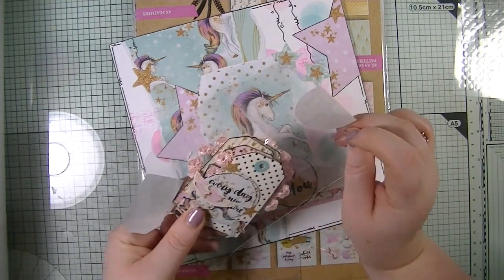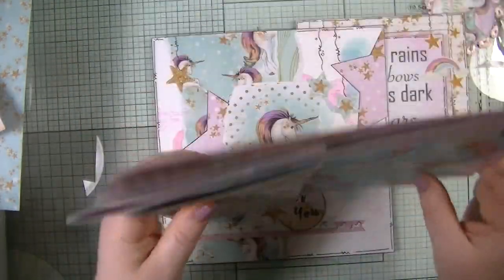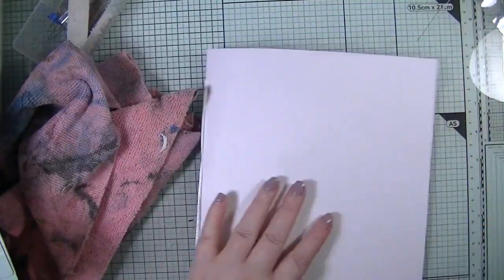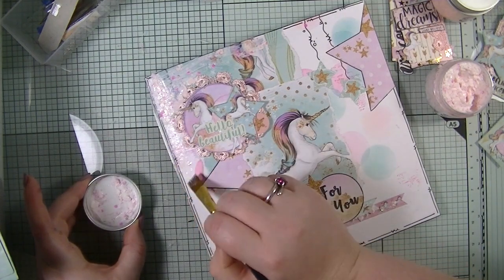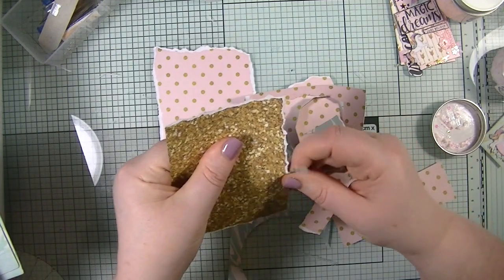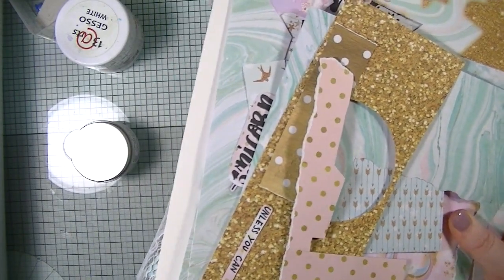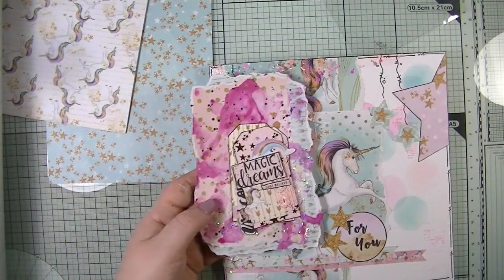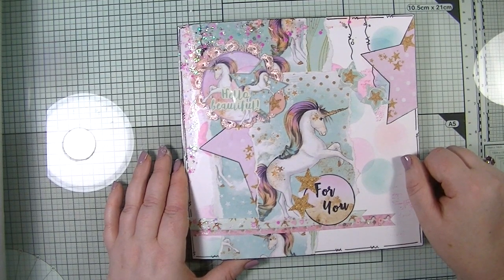Dawn And Julia Creates What Are We Doing With Each Others Embellishments